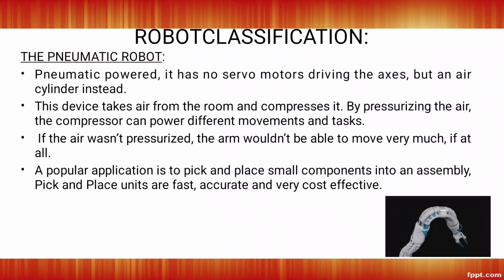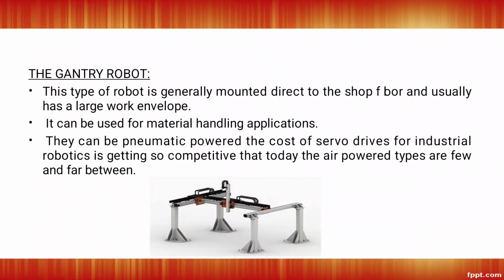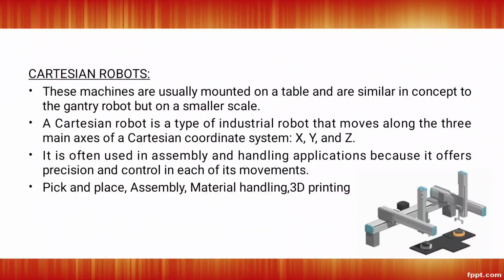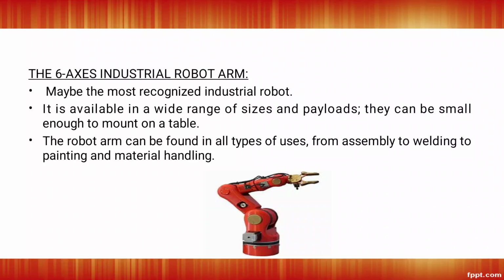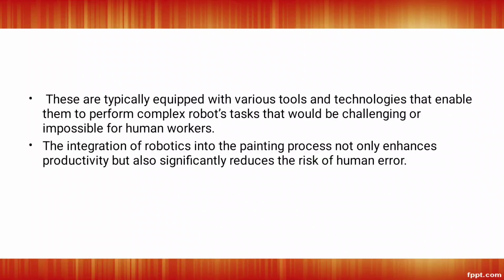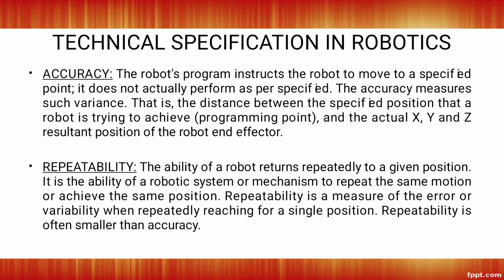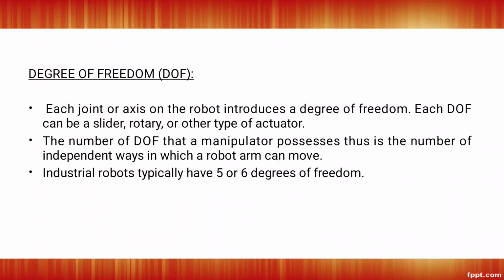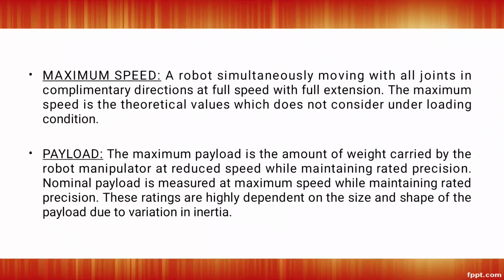November 18, 2025